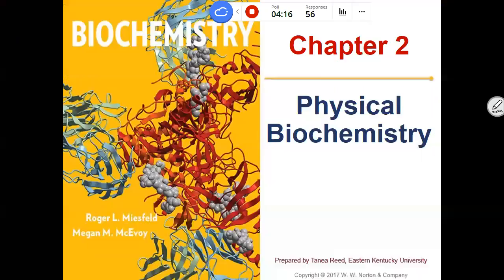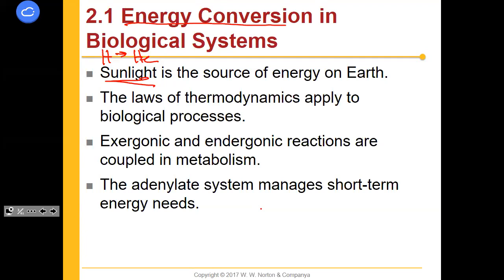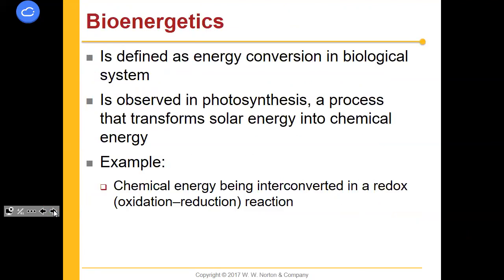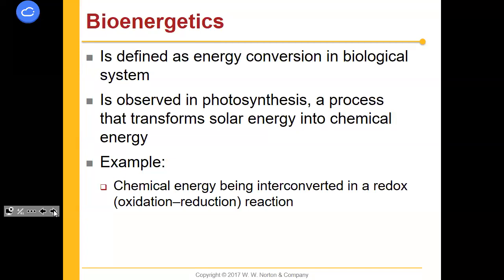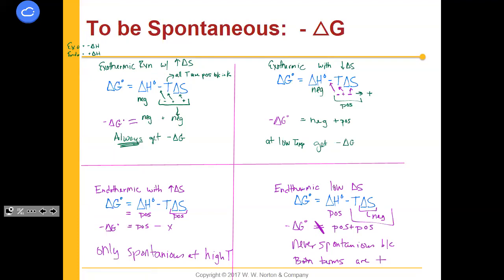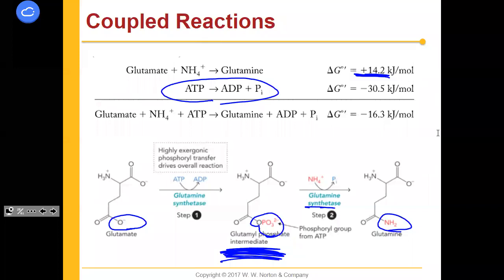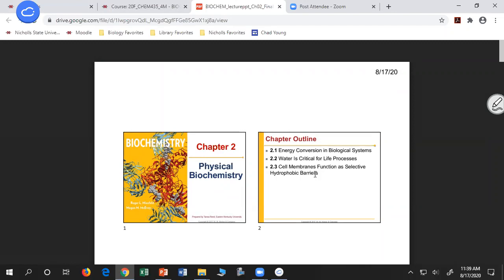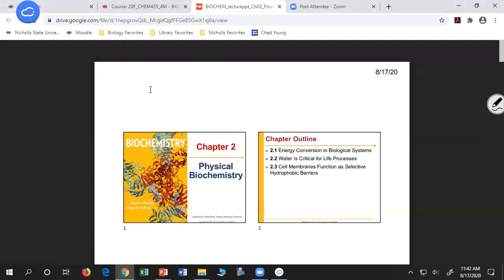Chem 435 Aug 17 Zoom recording of class